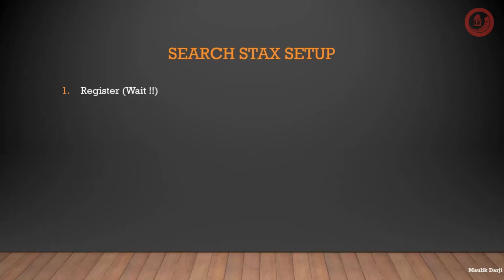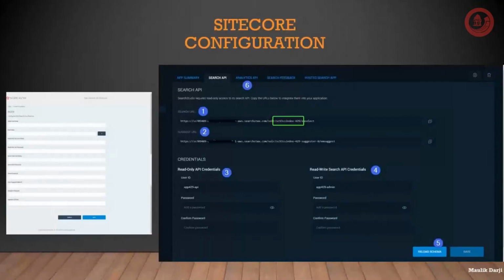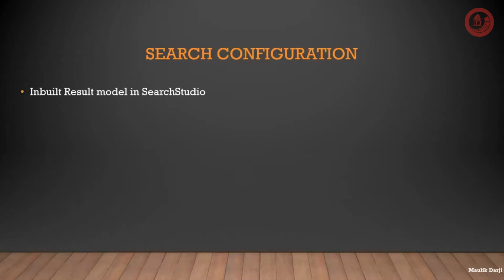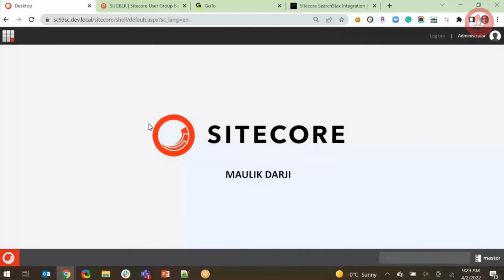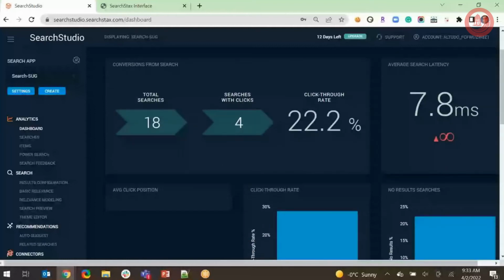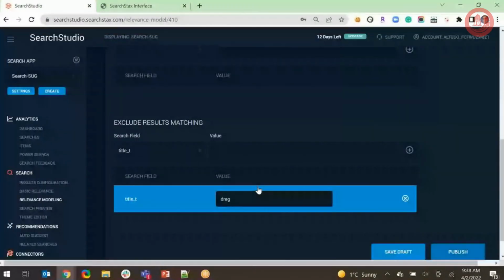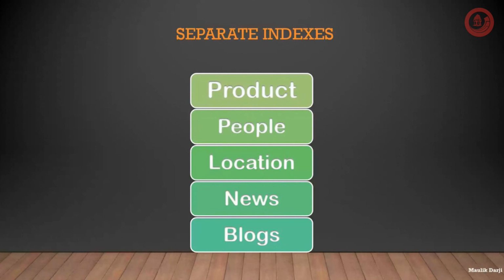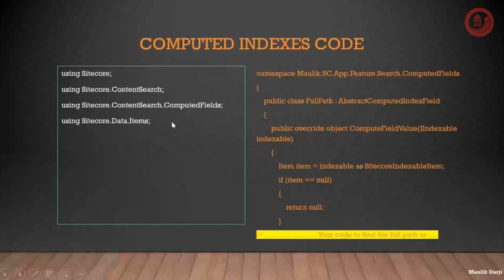SUG Bangalore - Sitecore and SearchStudio integration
A webinar by Maulik Darji presented on 2nd April 2022 on 'Sitecore and SearchStudio integration' for Sitecore User Group Bangalore.